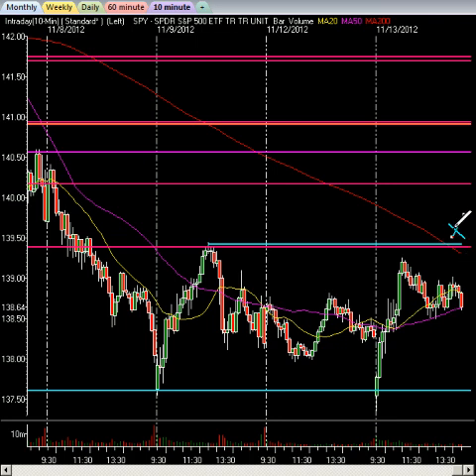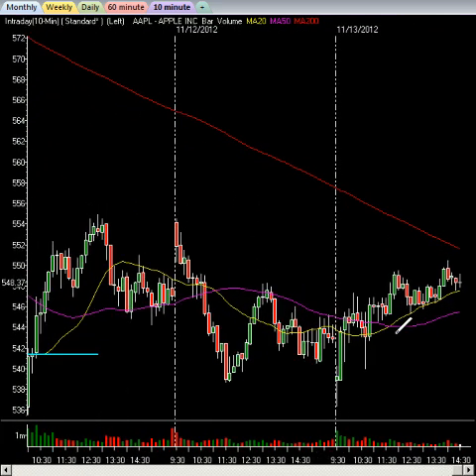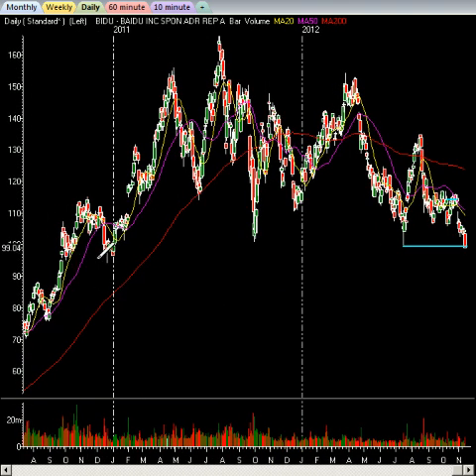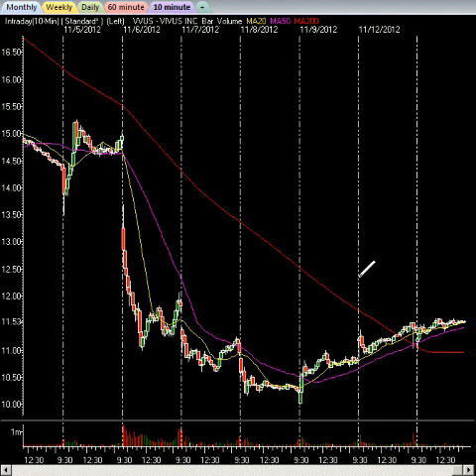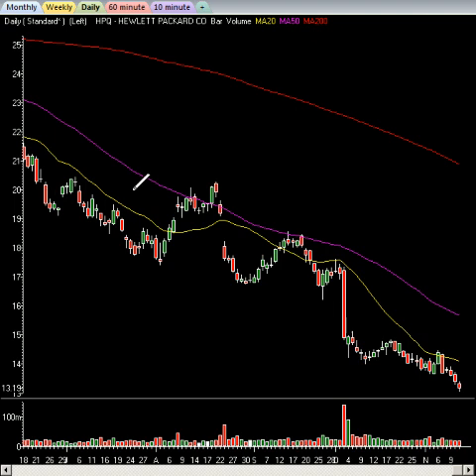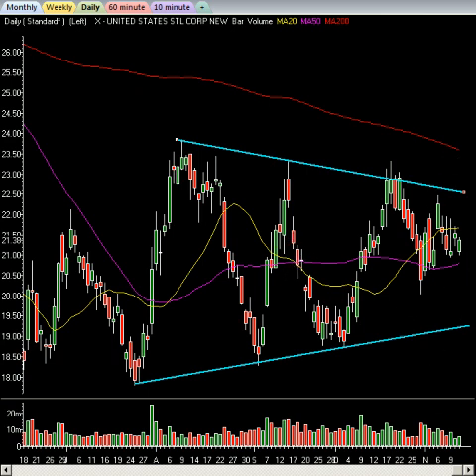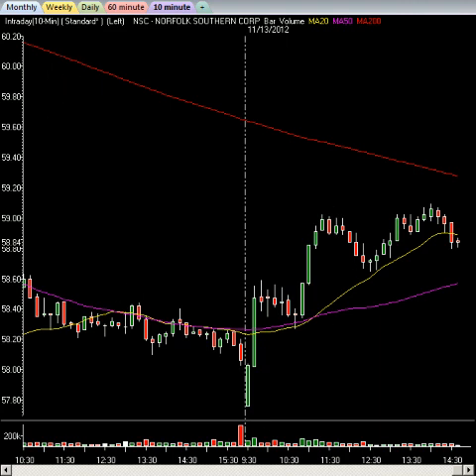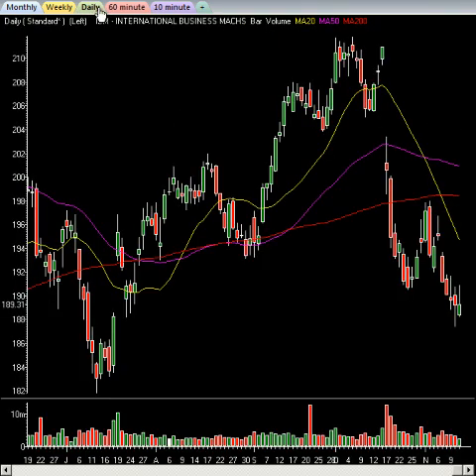Learn Stock Swing Trading: Trades Setups Revealed As Markets Chop